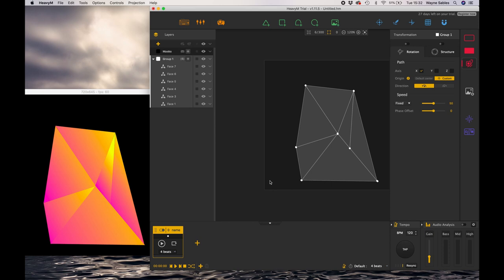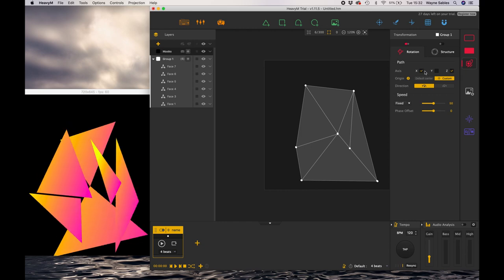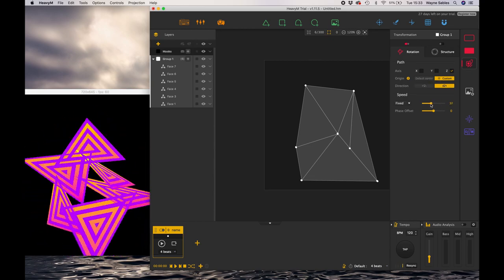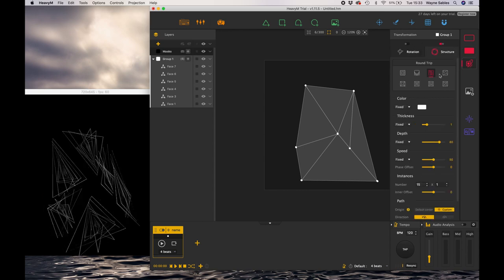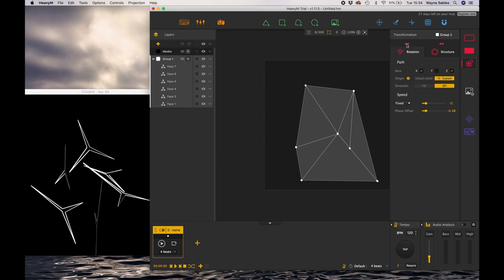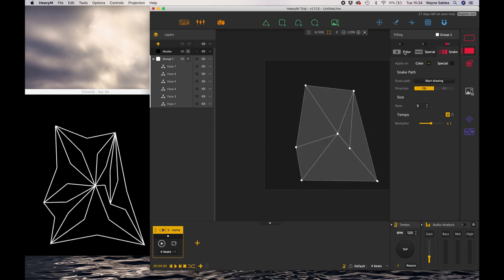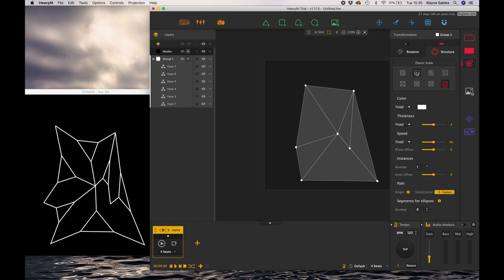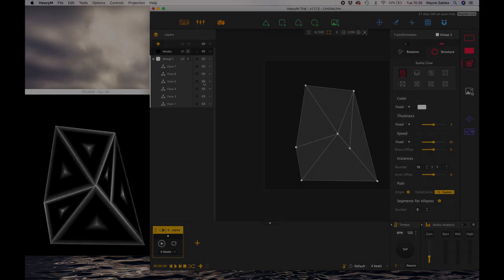Rotation Structure in HeavyM